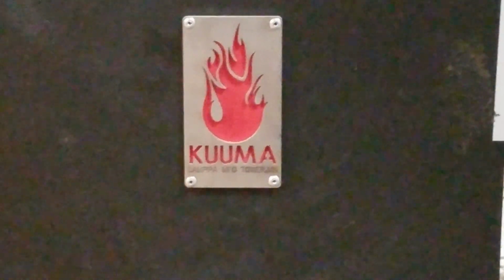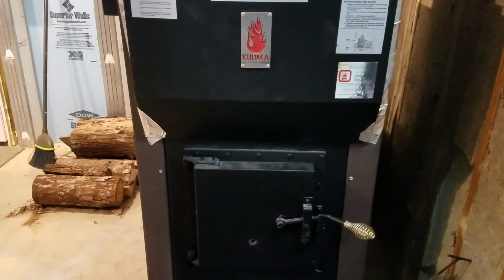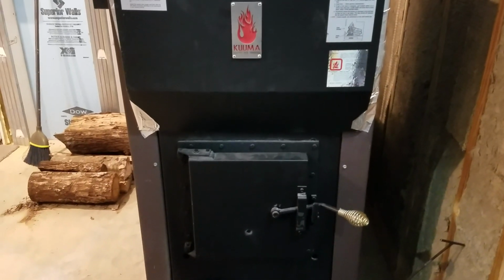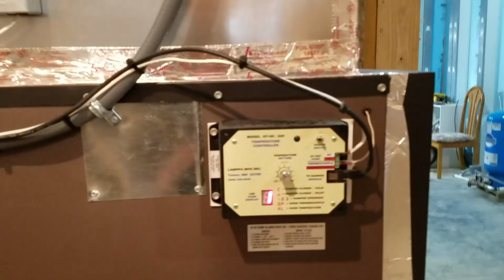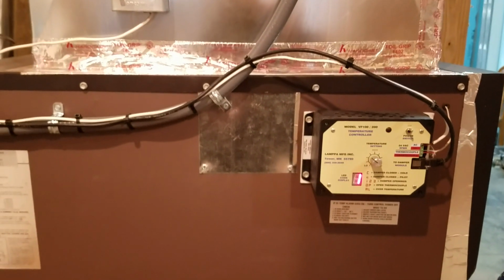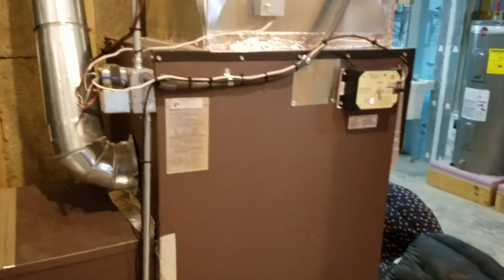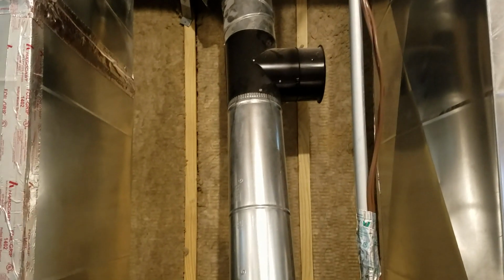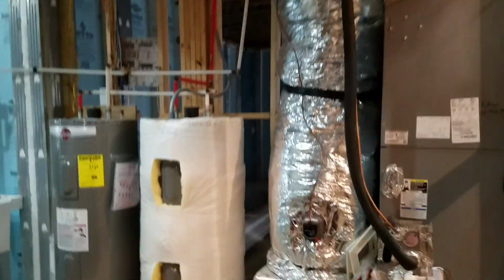Kuuma Vapor Fire 100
Short demo of my installation. The Vapor Fire 100 is a central hot air furnace fueled exclusively with seasoned cord wood to heat a 2300 SF modern farmhouse. When you contact Lamppa Manufacturing Co. to purchase as furnace mention SCOTTYSPLITTIN for a discount!